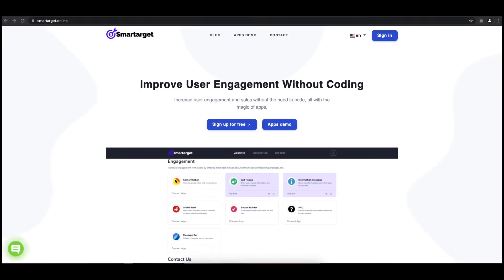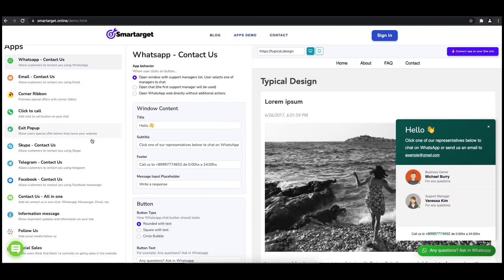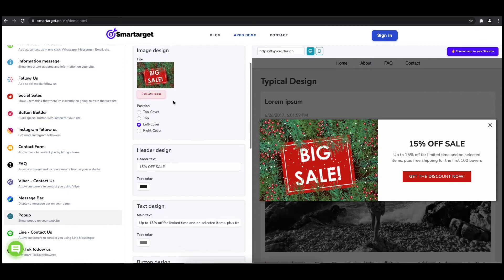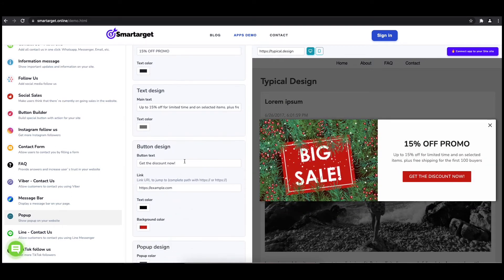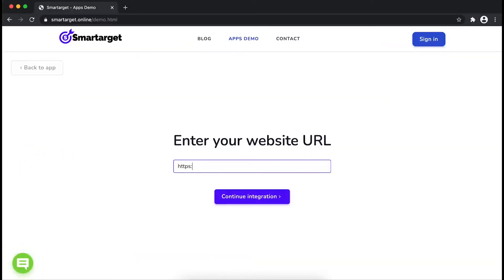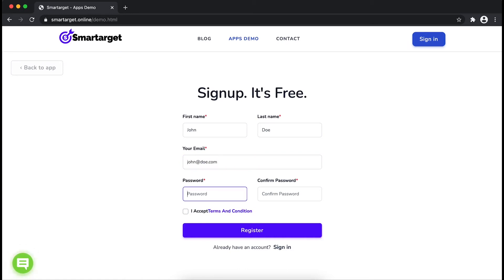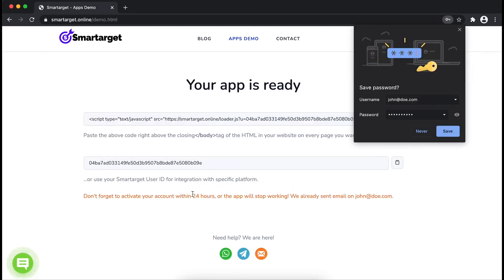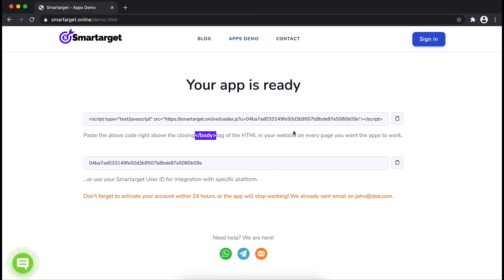How to add Popup to Shopmatic website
It takes only few minutes to add Popup on your Shopmatic site and it's completely free. By using Smartarget Popup you can increase user engagement and sell more!